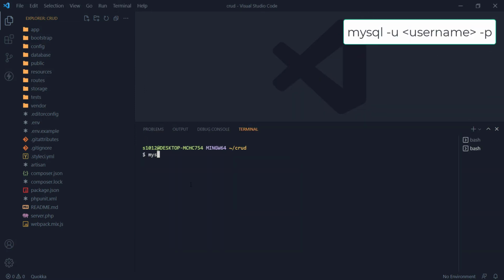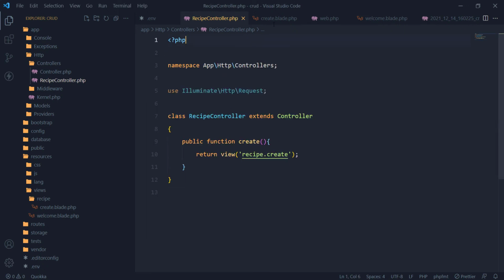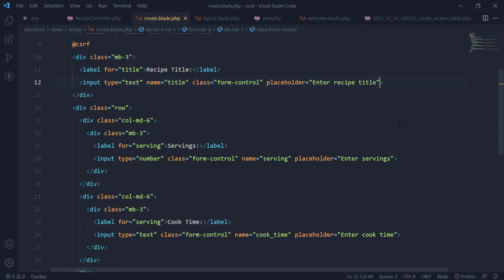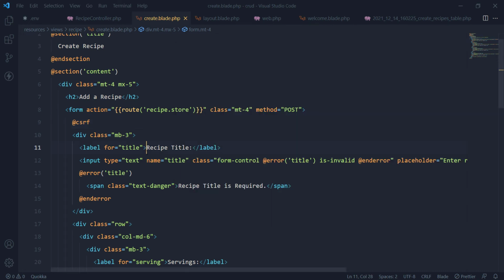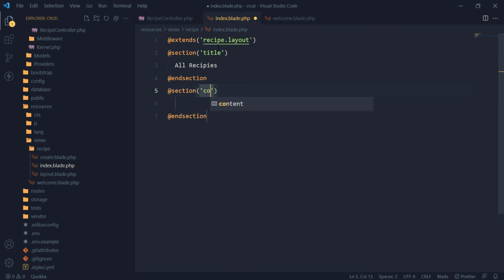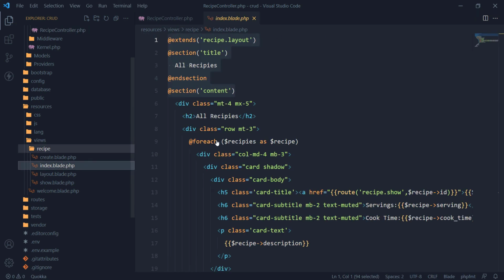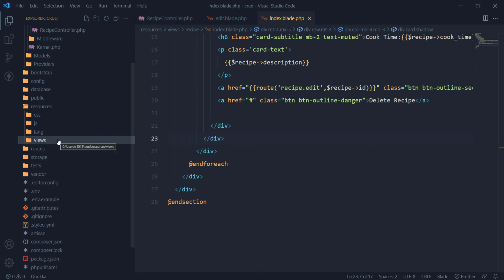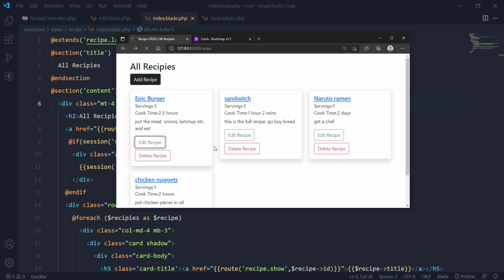CRUD in Laravel Step by Step With Form Validation For Beginners | Recipe CRUD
In this video, I will show you how to create, read, update and delete resources in laravel 8 by making a simple recipe application.
Follow along the tutorial and I promise that you will be able to do CRUD for your project.

0:00 Creating New Project
0:39 Creating Database
1:00 Connecting Laravel app with database
1:30 Creating Recipe Model, Migration and Controller
1:46 Recipe Model
2:01 Creating Recipe Table
3:00 Creating Resource Route
5:00 Create Recipe
20:22 Reading All Recipes
25:37 Reading a Single Recipe
29:44 Updating Recipe
37:05 Deleting Recipe